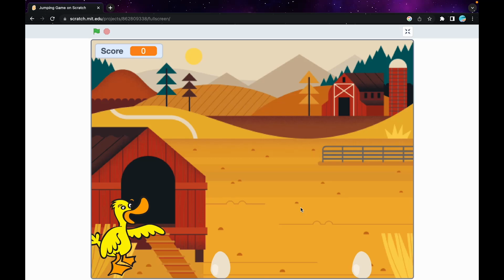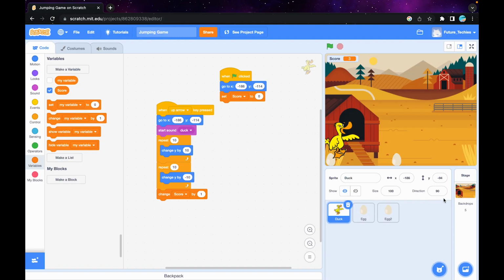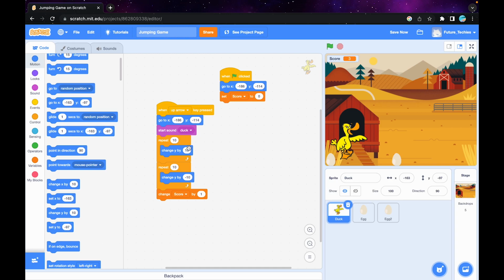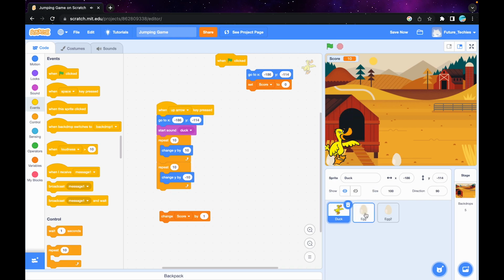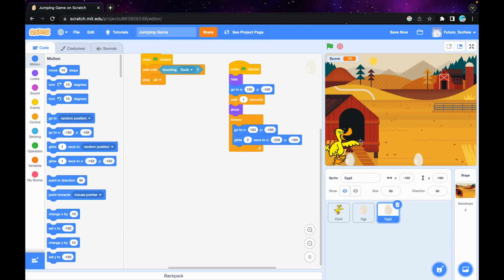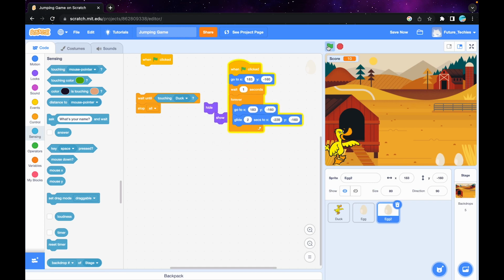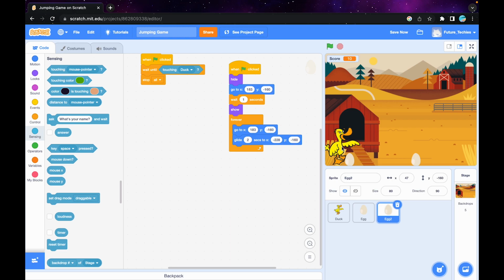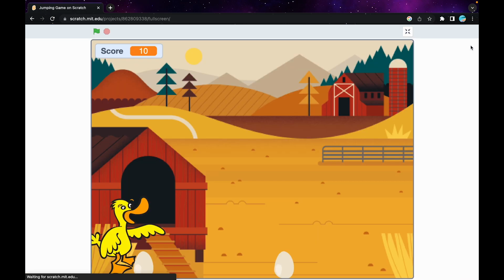Scratch_Jumping_Game